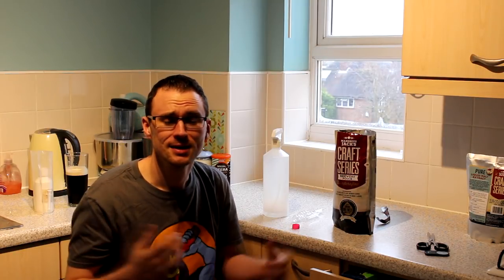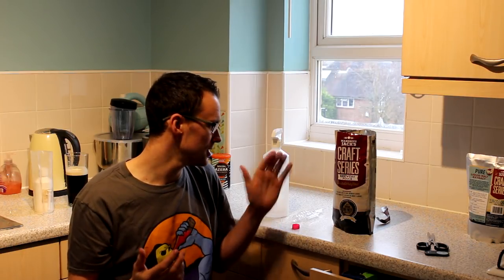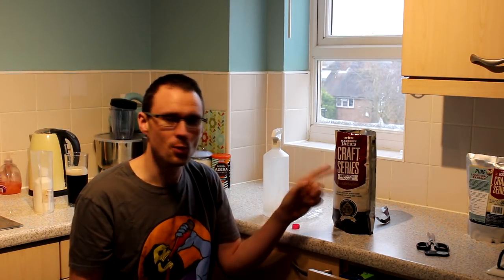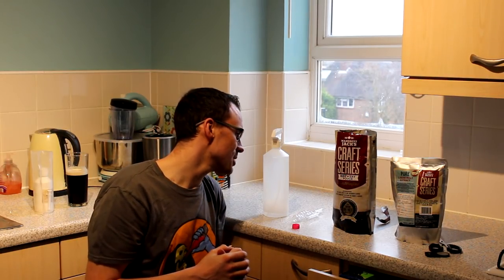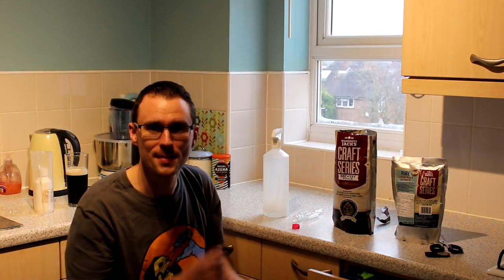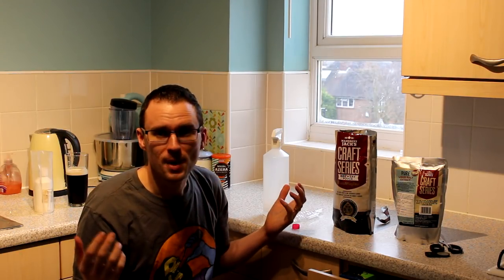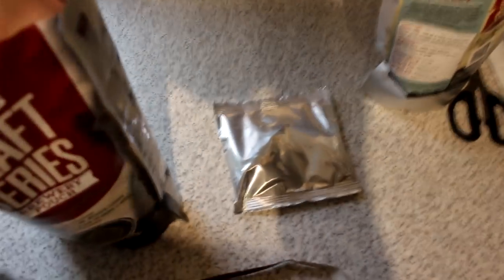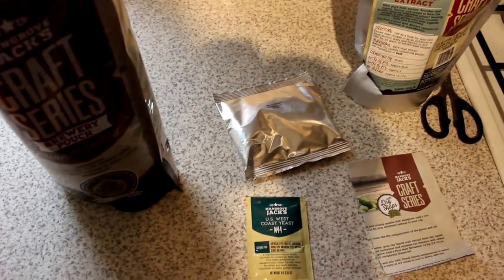Mangrove Jacks's Pink Grapefruit IPA - Beer kit review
Wow what a kit this is my first Mangrove Jack's beer kit and it does not dissapoint.It is based on the Fantastic Brewdog Elvis Juice.

I decided to ramp up the Grapfruit i would add some Grapefruit extract to half of the batch.Watch the video to see the results.

Here is the actual Brewdog Elvis Juice recipe :

Extra Pale 4.50kg 9.91lb
Caramalt 0.88kg 1.92lb

Magnum 2.5g Start Bitter
Simcoe 12.5g Middle Flavour
Amarillo 12.5 g Middle Flavour
Mosaic 25 End Flavour
Citra 25g End Flavour
Amarillo 12.5g End Flavour
Simcoe 12.5g End Flavour
Citra 5050Dry Hop Aroma
Amarillo 50g Dry Hop Aroma
Simcoe 50g Dry Hop Aroma

Wyeast 1056 American Ale™

VOLUME 20L 5gal
BOIL VOLUME 25L 6.6gal
ABV 6.5%
TARGET FG 1010
TARGET OG 1060
EBC 25
SRM 12.5
PH 4.4
ATTENUATION
LEVEL
83.3%

65°C 149°F 75mins
19°C 66°F

Add as much grapefruit and orange
peel as you dare and FV for extra

Shave of the surface of the citrus peel to
unlock the highly aromatic compounds into
the beer. Avoid putting any white pith
into the brew as it will create an intense
and unpleasant bitterness
citrus twist

Grapefruit Extract

You can also follow me on these social medias:

Untappd: @beerlover1983

Cheers